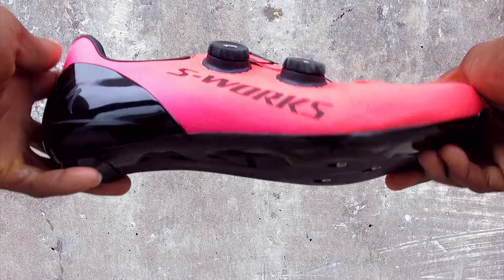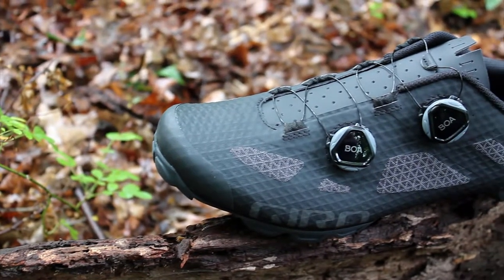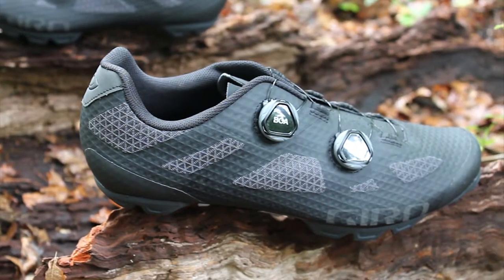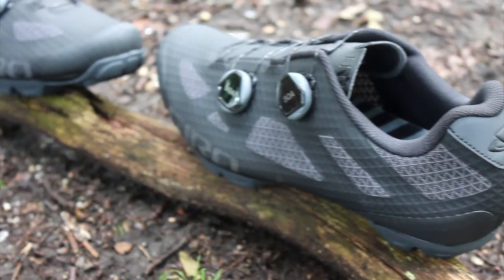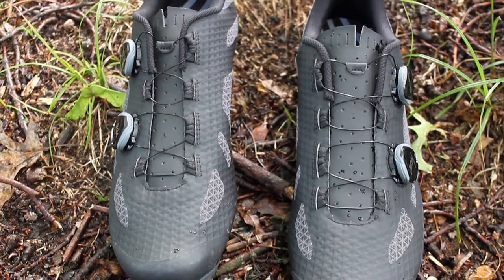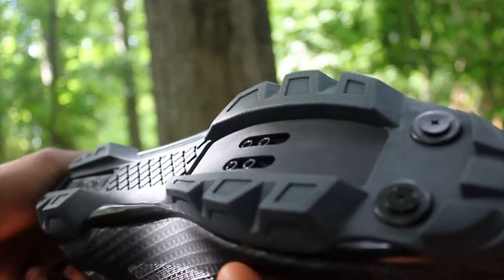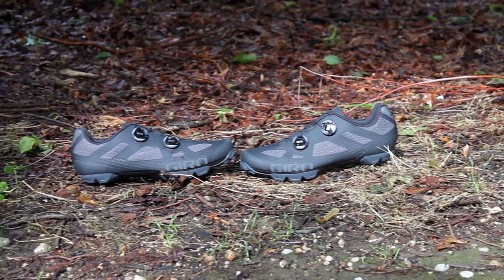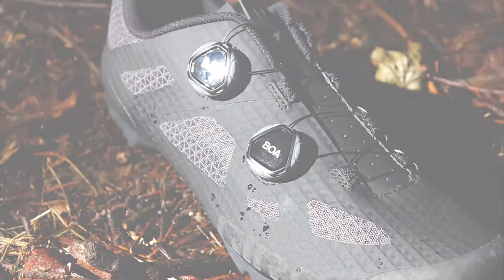Giro Sector Mountain Bike Shoe Review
The Sector is one of those kinds shoes that bring you the best of both worlds. Whether you want to race in them or take them off the beaten path, it’s ready for it all. It boasts a supple breathable Synchwire upper with a bonded structure for durability and breathability. The Ventana Fastlace melds right into the trails and all your mountain adventure rides without limitations. The Ventana’s versatility, durability and performance will lead you to pushing your limits and give you the confidence to take on those tech lines on the trail with ease. Ventana Fastlace is made from a one-piece Synchwire upper designed with a bonded mesh that allows for breathability and moisture control on warm and wet days when riding. It’s got a cord lock lace that cinches your foot down… along with a high friction Fastlace hook and loop closure system that dials you right into the perfect fit. The Ventana Fastlace features a sensor rubber compound outsole made for durability and grip to keep you planted to the pedals and on the trail along with the grip you need for hike-a-bikes when needed.

About Us!